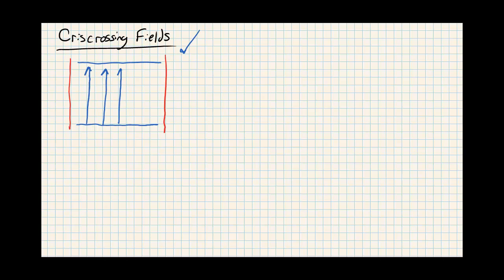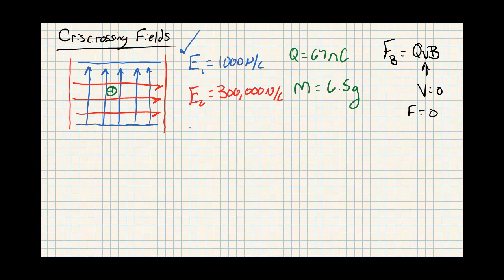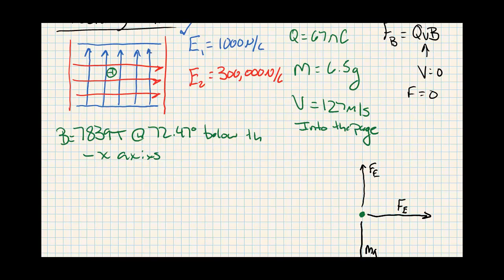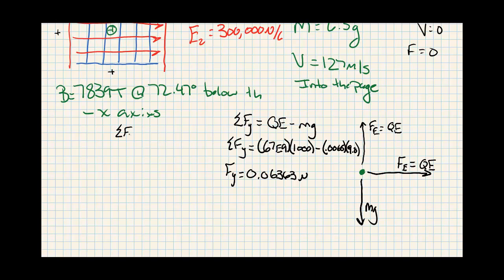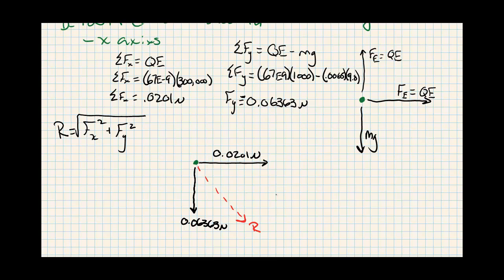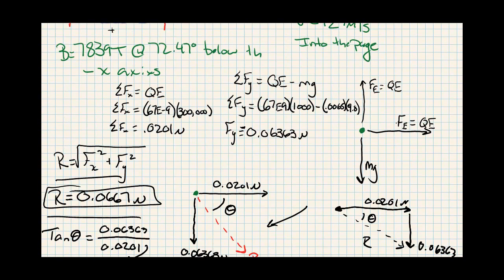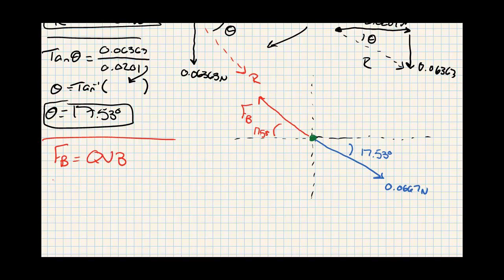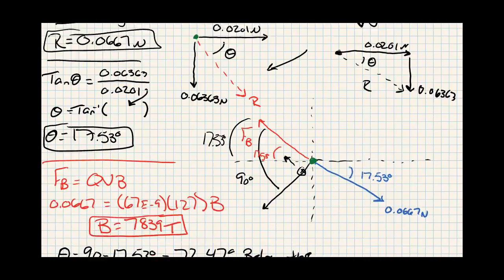CrissCrossed Fields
Solving a problem involving a charged particle in in two electric fields and one magnetic field.